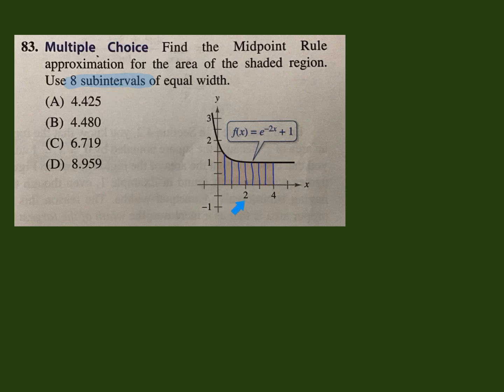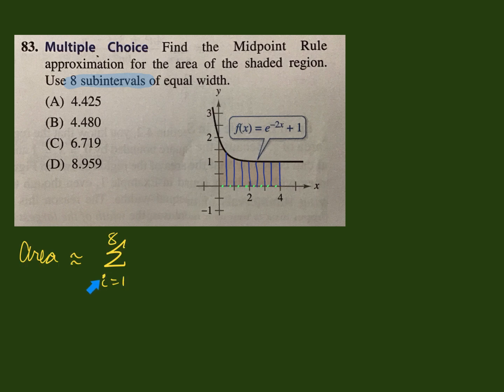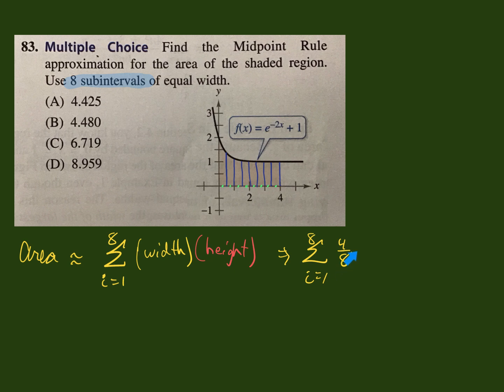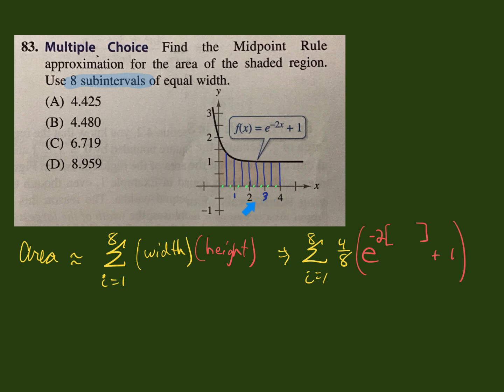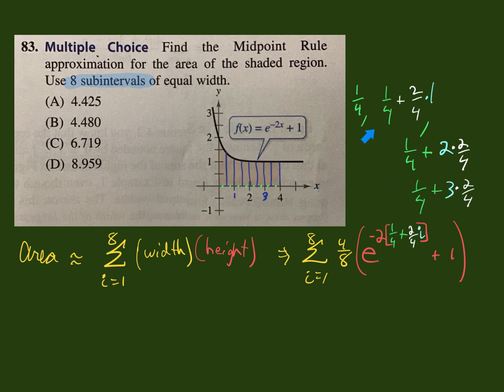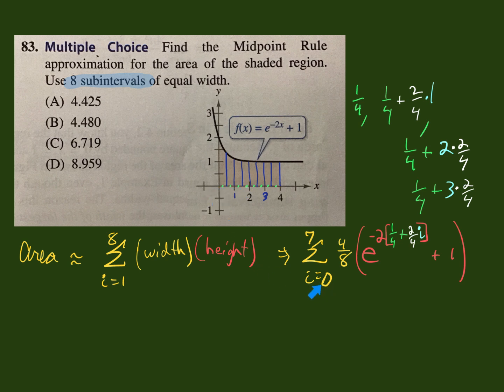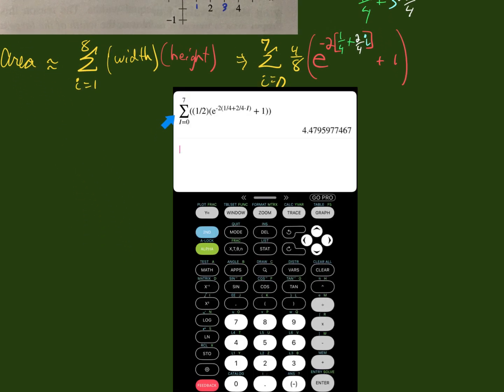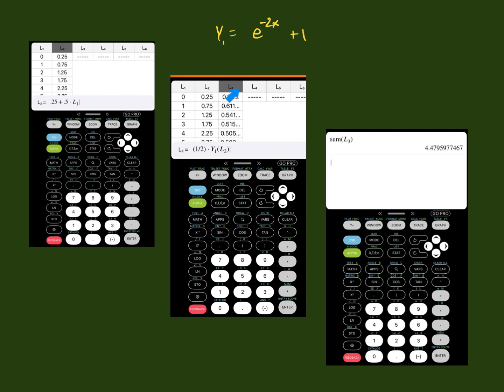4.2 #83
00:00 Slide 1
04:27 Slide 2